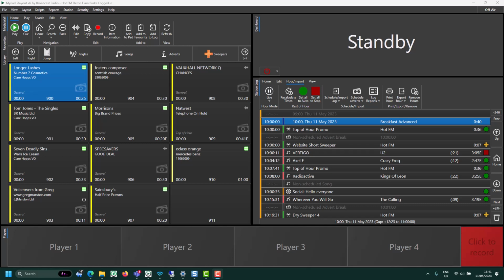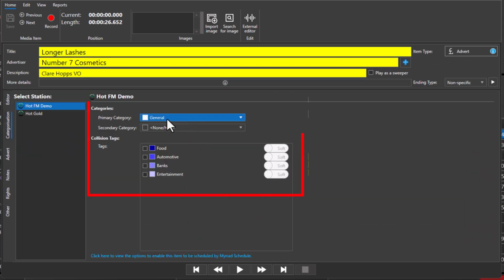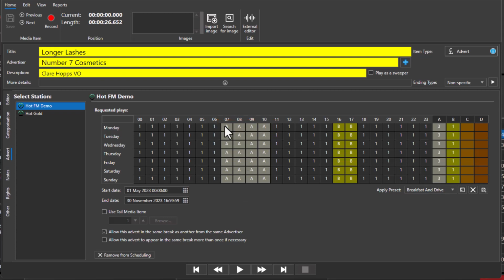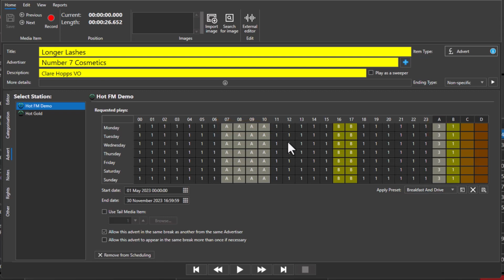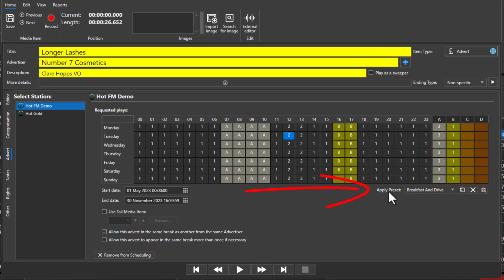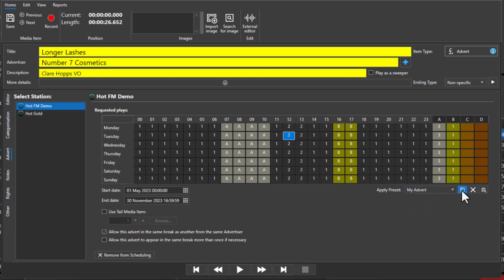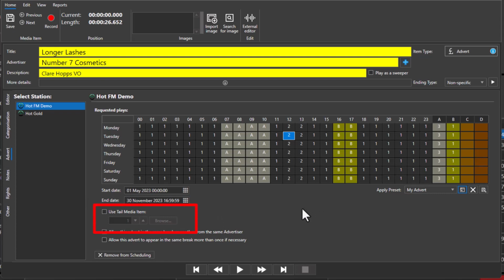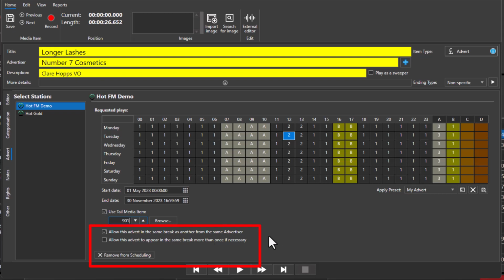Setting Requested Play Rates For Adverts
Setup how you want your Adverts to be scheduled into your station. Specify play frequency for specific hours or entire shows.